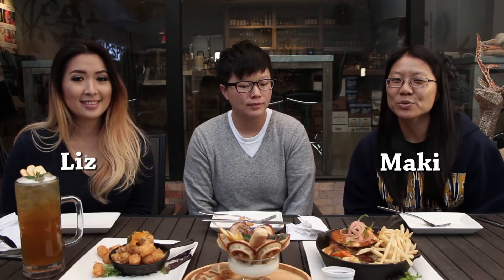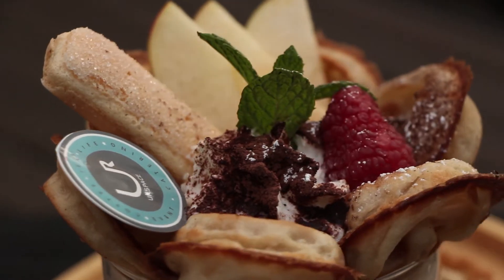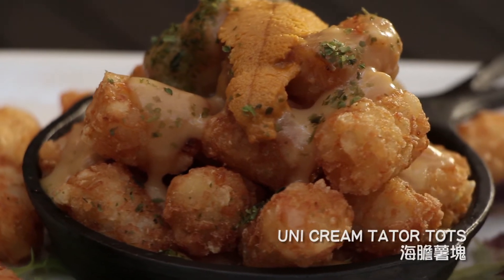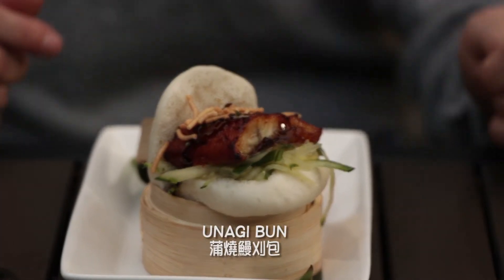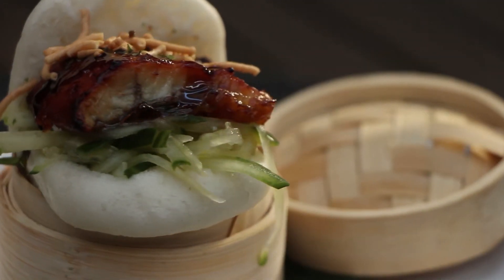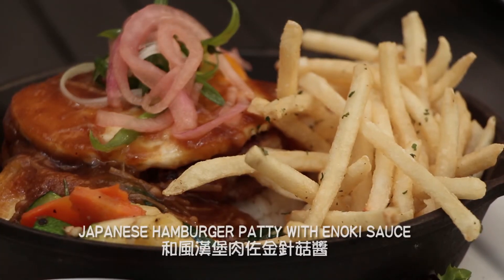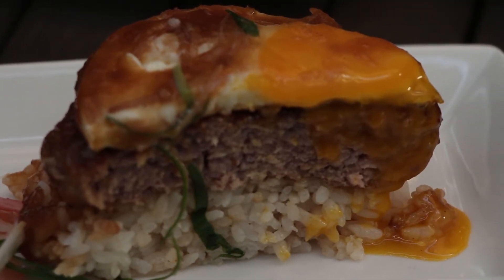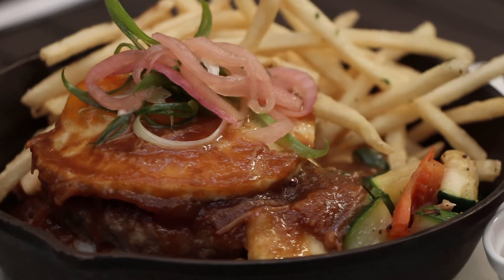UR Space (English) - A fusion restaurant from a little different perspective than others.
A fusion restaurant very different from others, where western ingredients meets Taiwanese/Japanese ingredients.  Chef Molly, a Le Cordon Bleu  alumni, creates her menu from an Asian perspective.